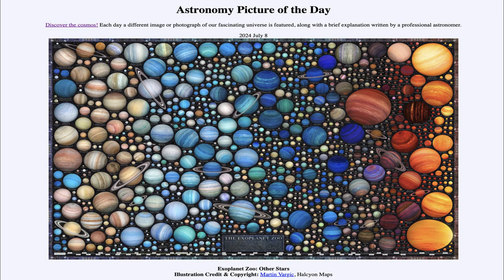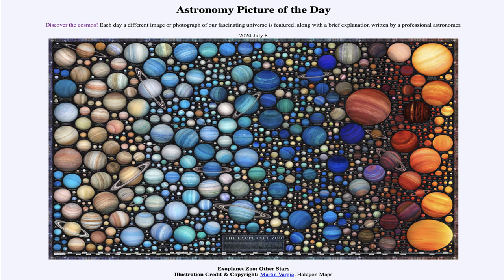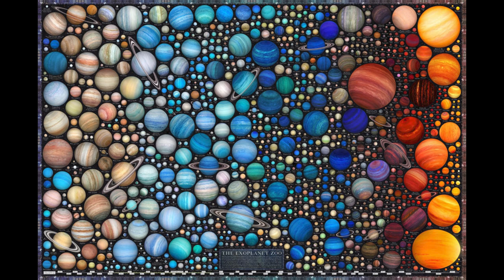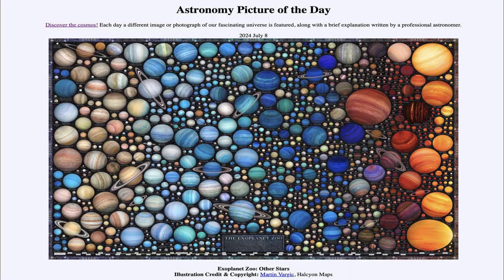Astronomy Picture of the Day - July 08 - Exoplanet Zoo: Other Stars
In today's image, we see some of the over 5500 exoplanets that have been confirmed to exist. We find all sorts of planets, including planets of intermediate size which do not exist in our solar system - the SuperEarths and MiniNeptunes.